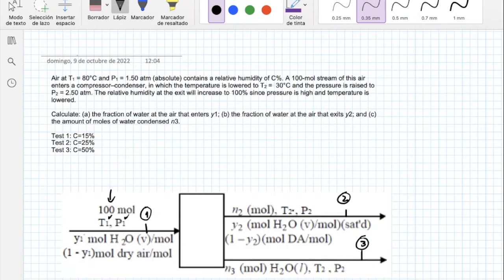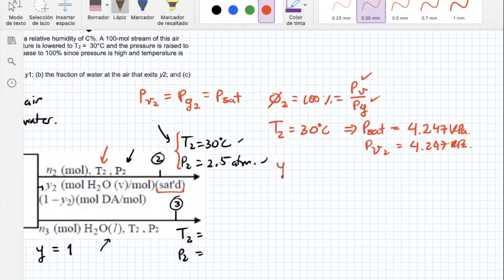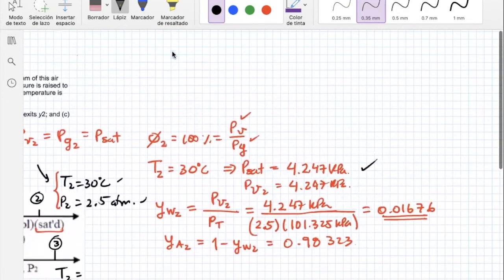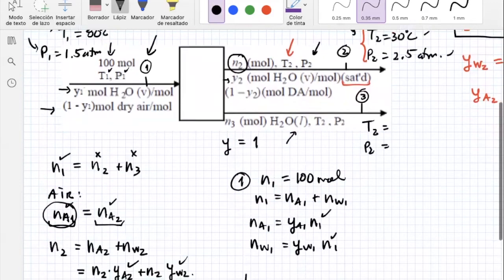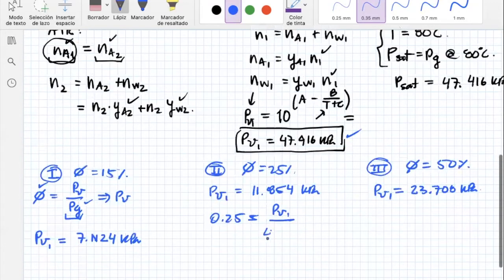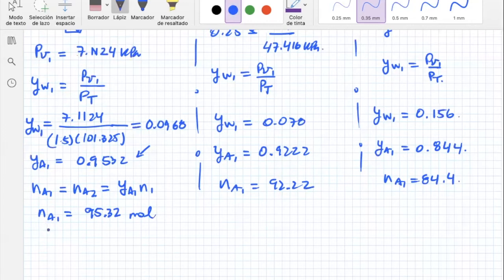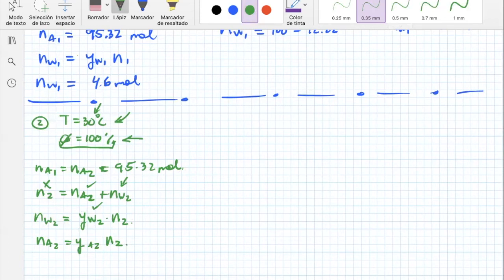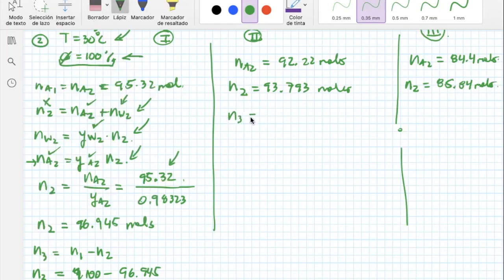Water-Air Balance Example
This is a problem of Chemical Engineering in the topic of Mass Balance for a mixture of air and water vapor and without a reaction. Three cases for stream 1 are calculated where relative humidity varies.